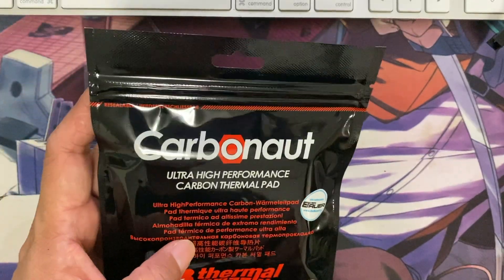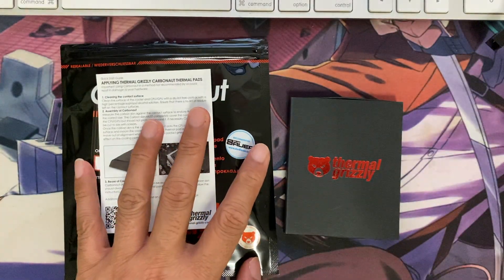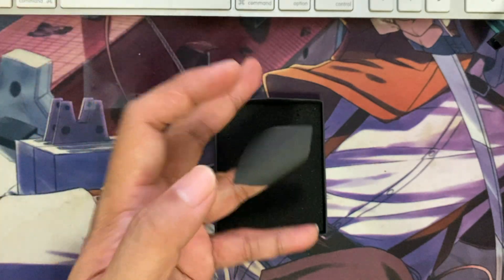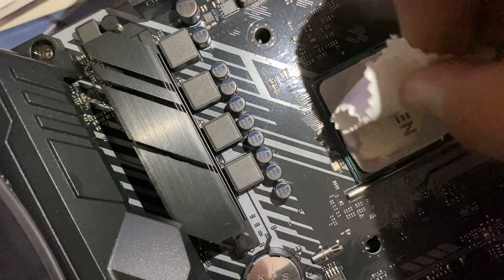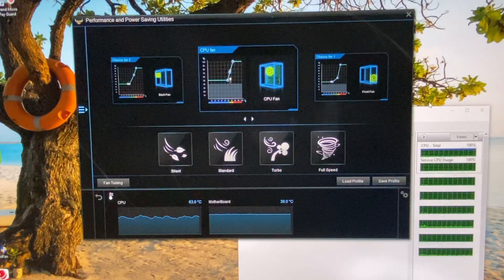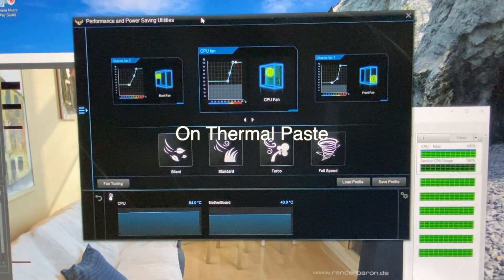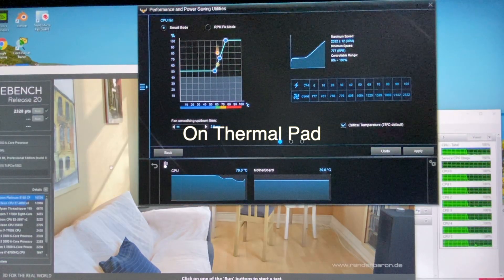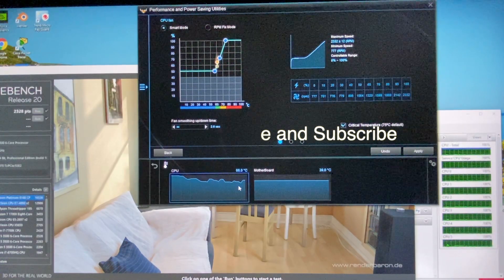Thermal Grizzly's Thermal Pad is better than Thermal Compound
If you are looking for a great alternative to a thermal compound that performs better, this product may be the right one for you.

Available for the following:
38mm x 38mm Intel 20xx HEDT CPUs and AMD Desktop CPUs
32mm x 32mm Intel Desktop CPUs (115x) eg 6700K, 7700K, 9900K
51mm x 68mm AMD Threadripper CPUs
25mm x 25mm Nvidia GPU (RTX 2080)
31mm x 25mm Nvidia GPUs (RTX 2080 Ti)